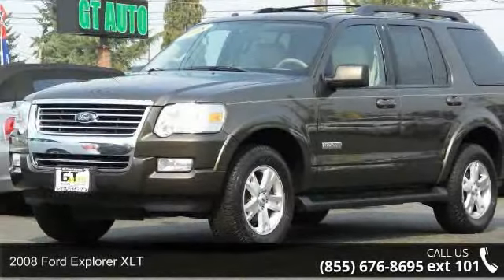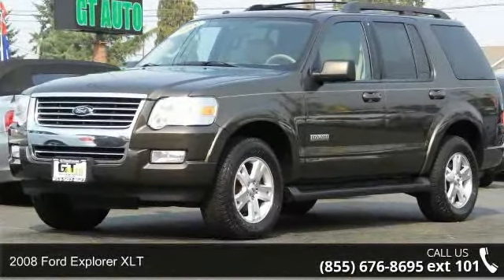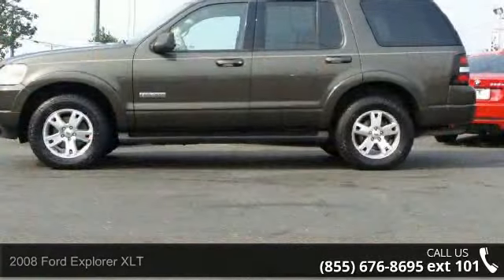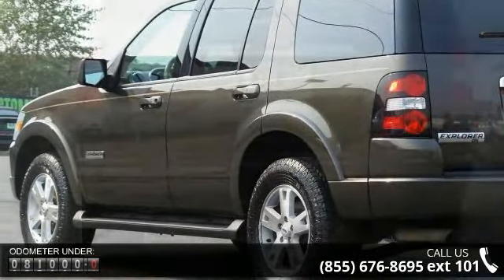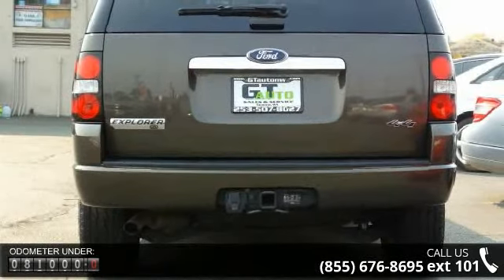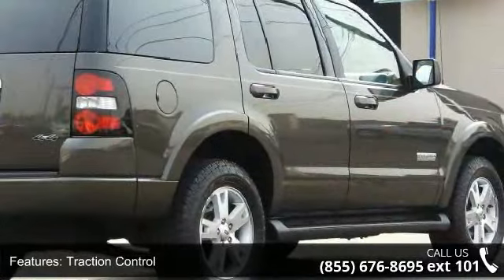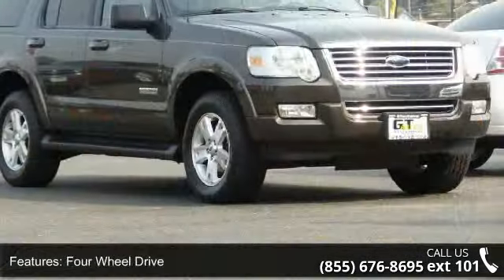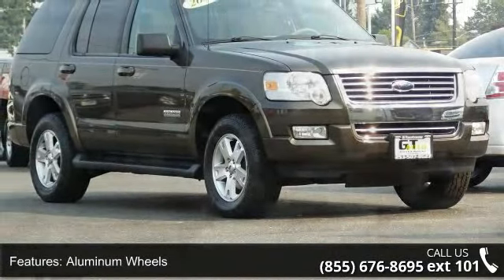2008 Ford Explorer XLT - GT Auto Sales 2 - Tacoma, WA 984009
Come see this 2008 Ford Explorer XLT. It has a Automatic transmission and a Gas V6 4.0L/245 engine. This Explorer features the following options: Class II trailer tow prep w/4-pin wire harness, One-touch ignition switch, Mid series floor console w/floor shift handle, 4-wheel drive w/ControlTrak, Overhead console, Pwr 4-wheel disc brakes, LATCH system on rear outboard seat locations, Dual beam headlamps, Cargo management system, (4) load floor tie-down hooks. See it for yourself at GT Auto Sales, 7004 S Tacoma Way, Tacoma, WA 98409.